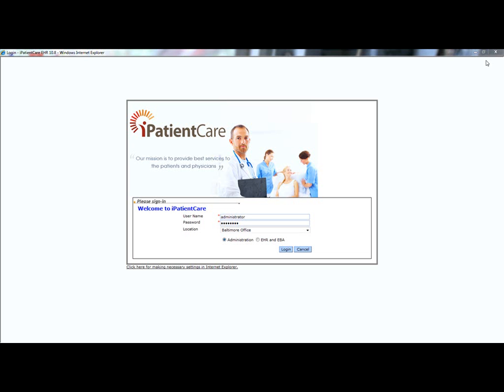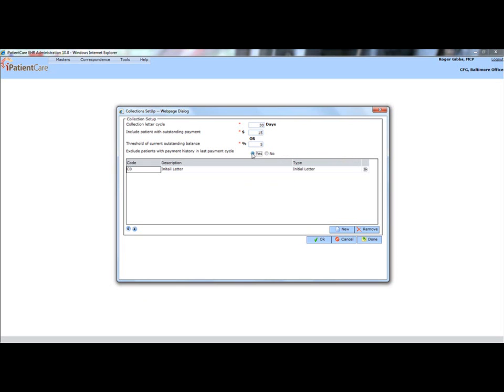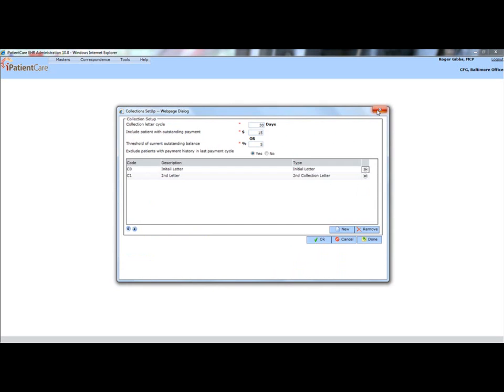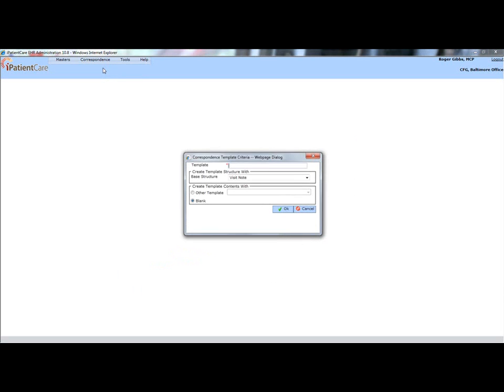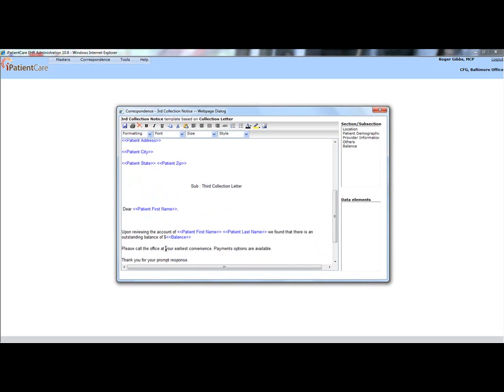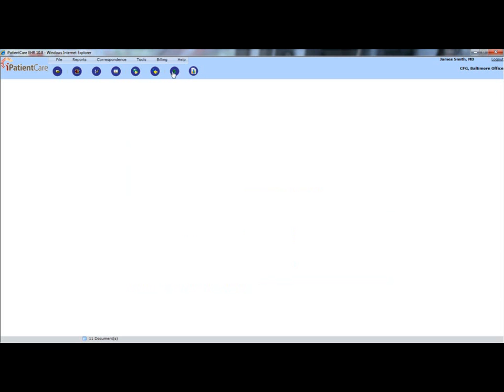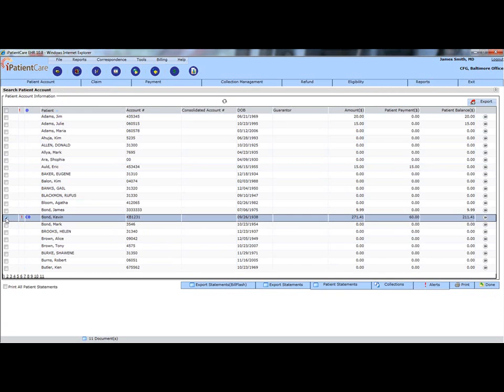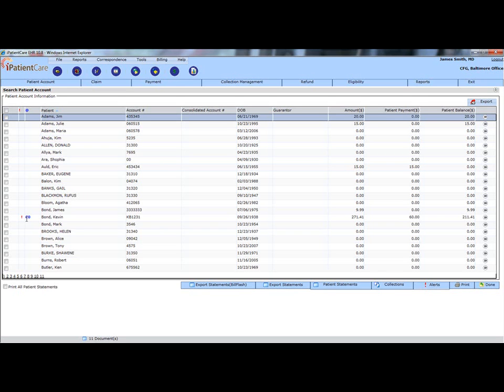iPatientCare - Collection Management.wmv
Collection Management